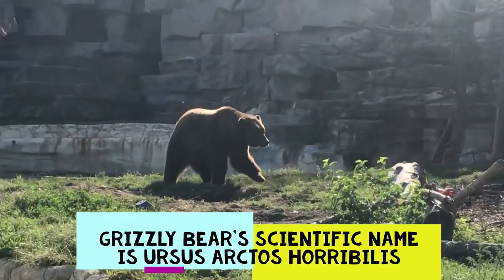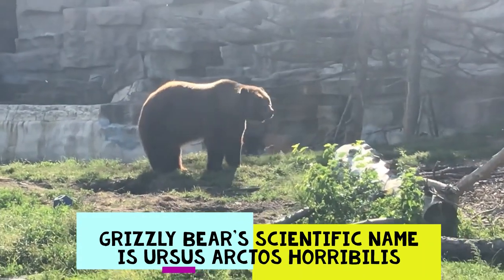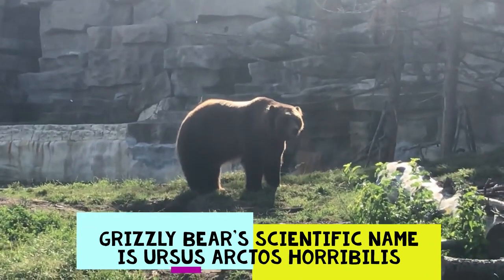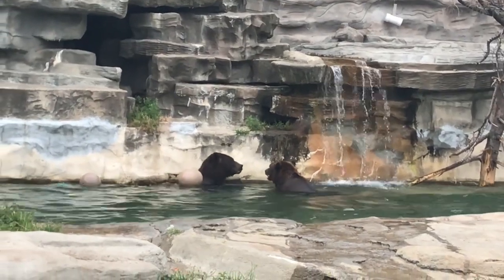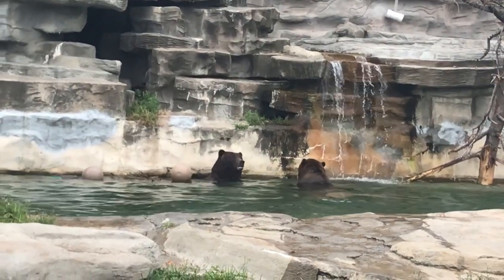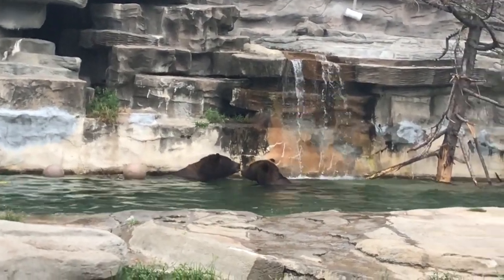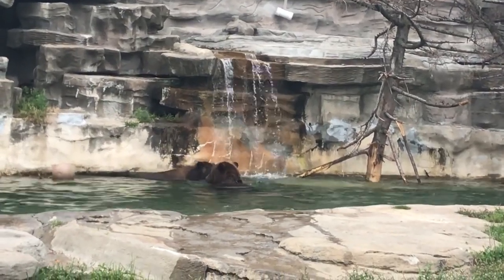GRIZZLY BEARS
God created these incredible creatures in so many unique ways! Dubbed the "Creation Crocodile Hunter" join Science Teacher, and former Zoo Tour Guide, Joseph Wasil on this adventure of discovery! Let's go!